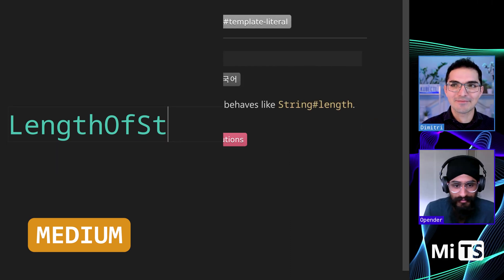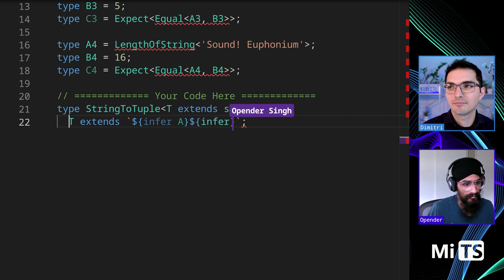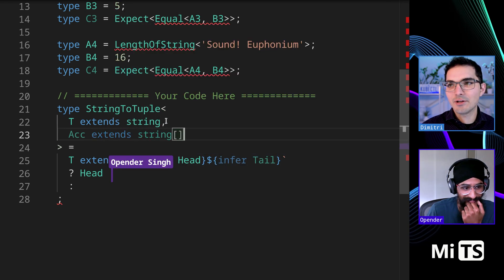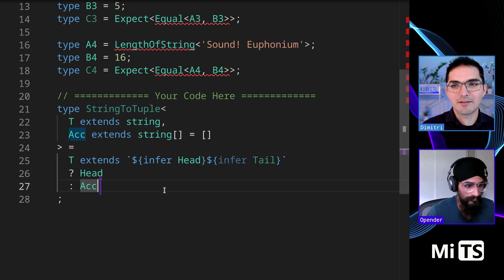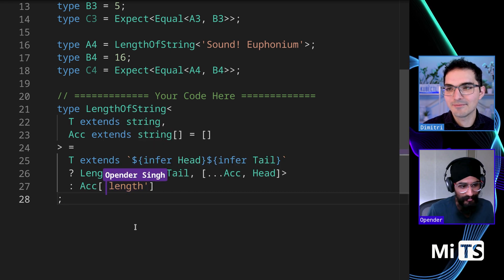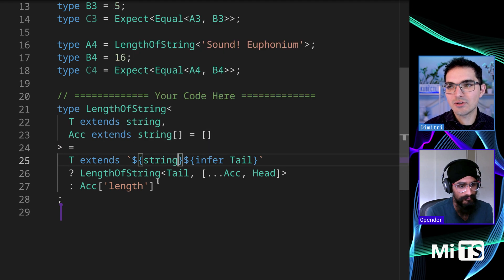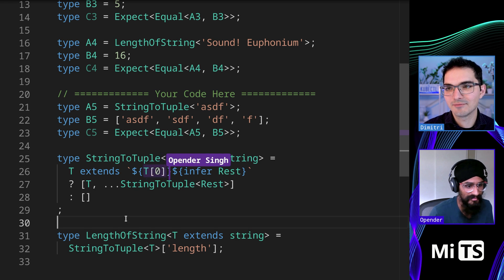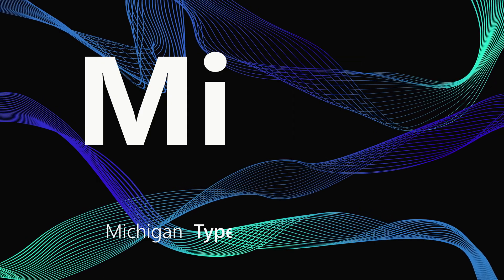Length of String with Opender Singh - TypeScript Type Challenges #298 [MEDIUM]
My first reaction to this challenge was "I can't fathom a reason why you'd need to know the length of a string literal" but it turns out this one comes up a lot in future challenges, so don't skip this one.

00:00 description of the challenge
00:18 attempt at a solution
03:24 all tests pass
04:50 alternatives